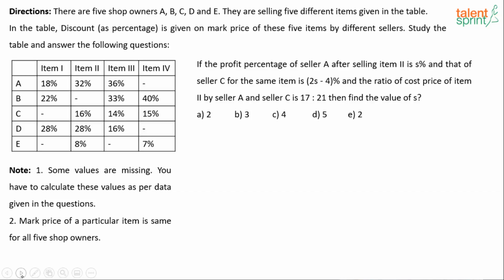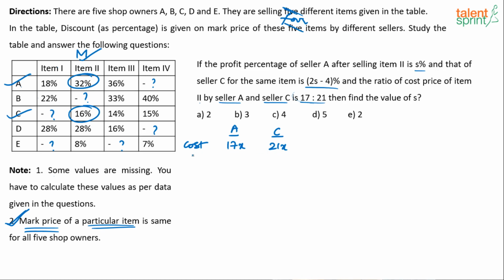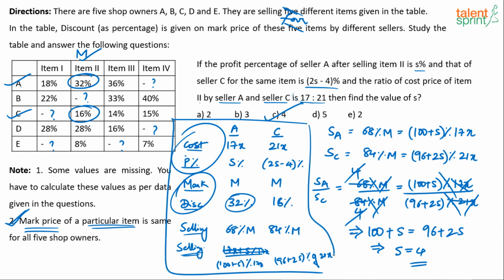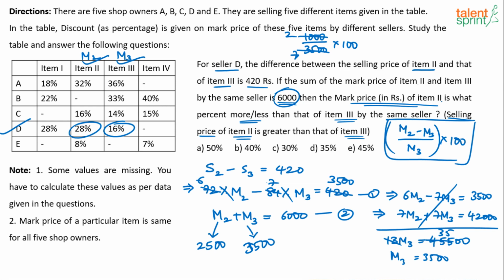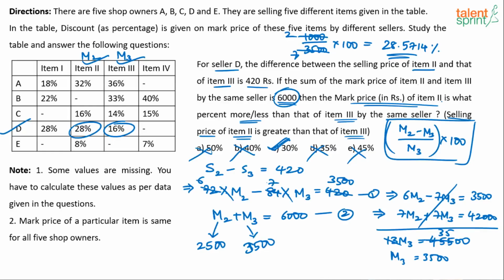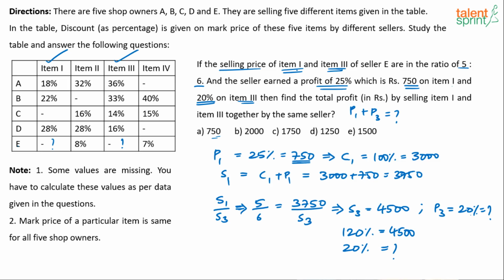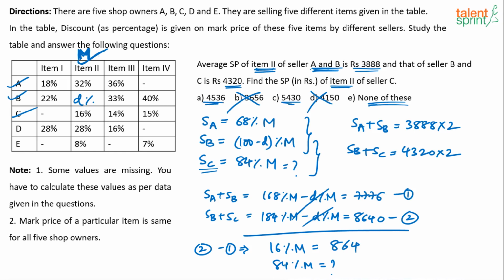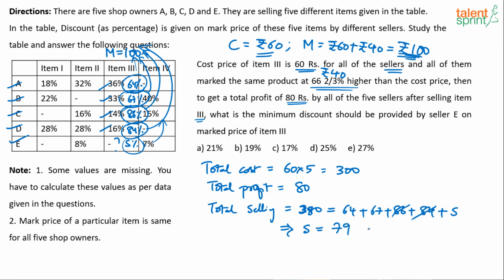Data Interpretation | IBPS PO Refresher 2019 | Quantitative Aptitude | TalentSprint Aptitude Prep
The video takes us through the previous year questions on data interpretation that test the quantitative aptitude of the candidate. These questions have a high weightage in IBPS PO exams. Watch to know more about latest exam patterns and what type of question comes in the competitive exam.To watch the new pattern questions from other topics for upcoming exams